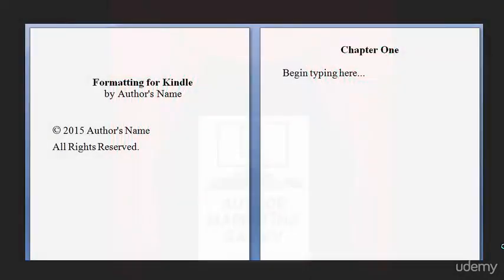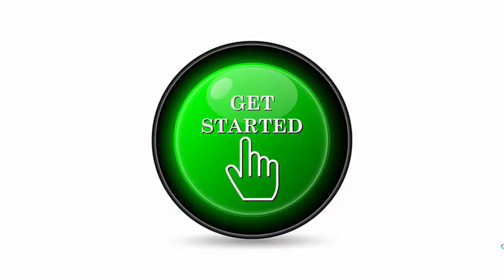Welcome to Easily Self Publish on Amazon Kindle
Kindle Formatting and Direct Publishing for Authors
Pre Formatted Microsoft Word Kindle Publishing Template Included